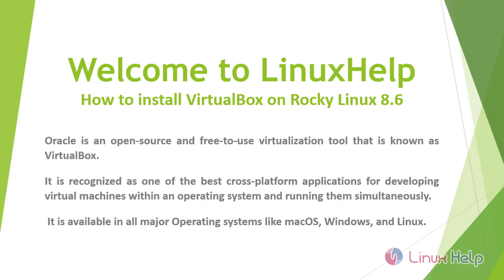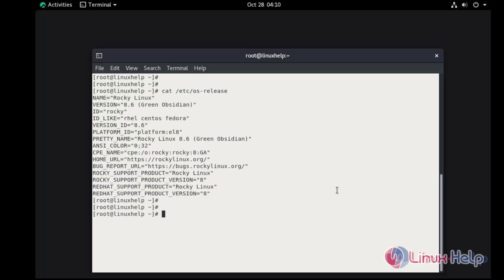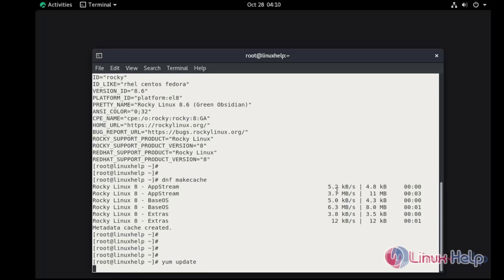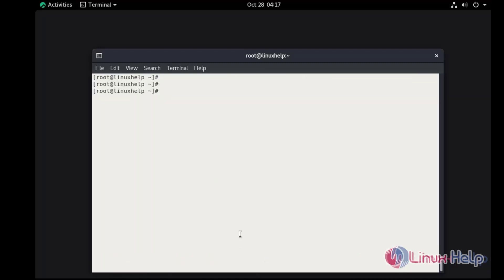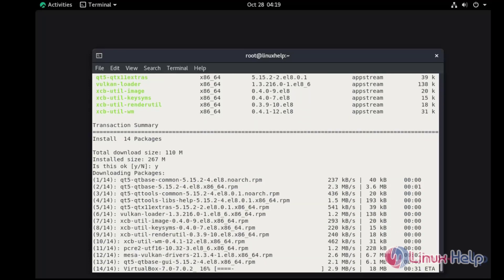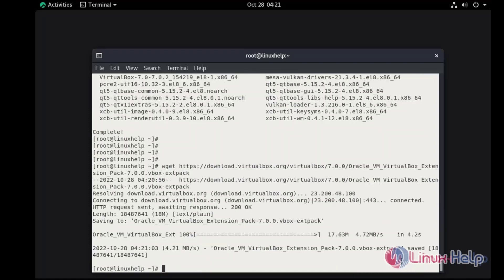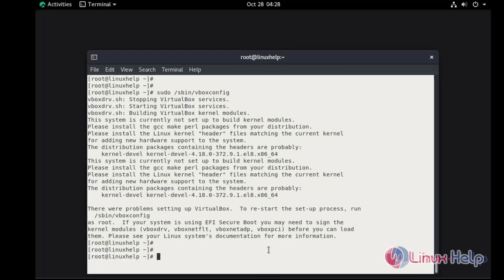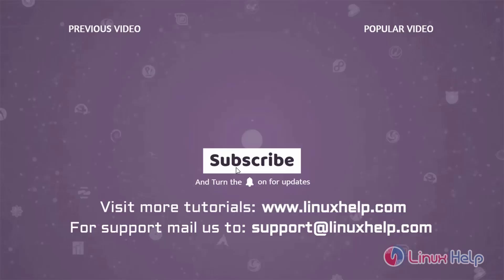How to Install Virtualbox on Rocky Linux 8.6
Oracle is an open-source and free-to-use virtualization tool that is known as VirtualBox. It is recognized as one of the best cross-platform applications for developing virtual machines within an operating system and running them simultaneously. It is available in all major Operating systems like macOS, Windows, and Linux.